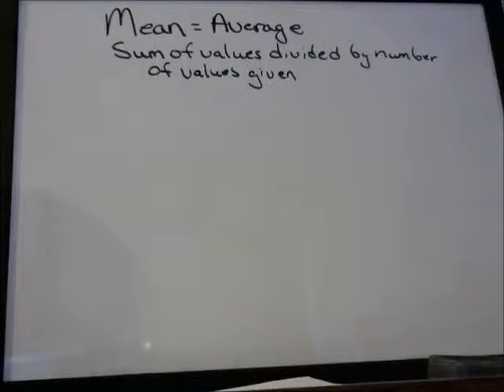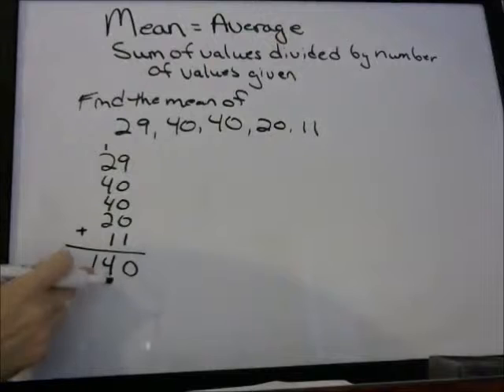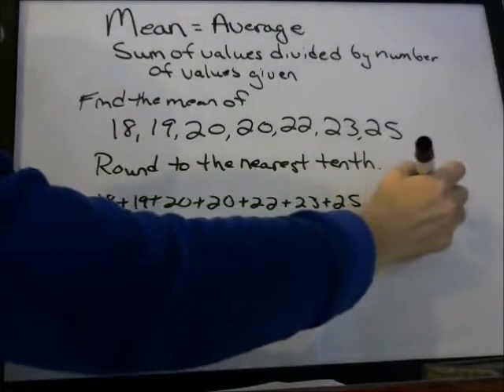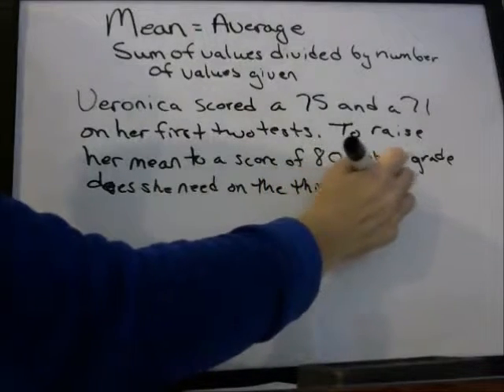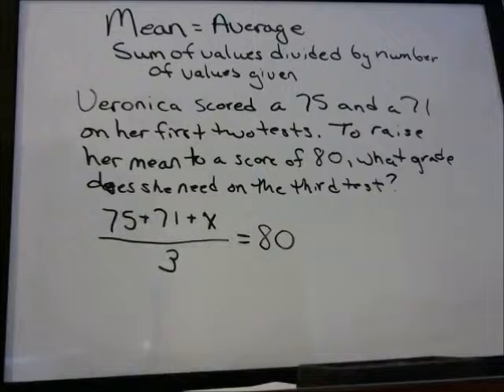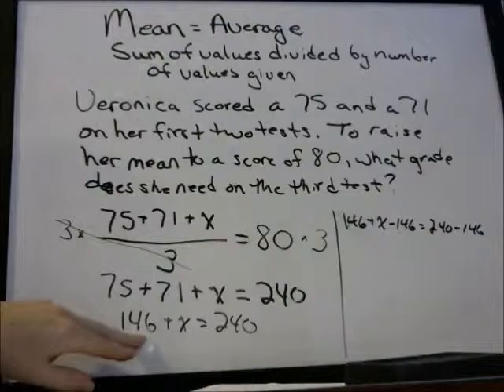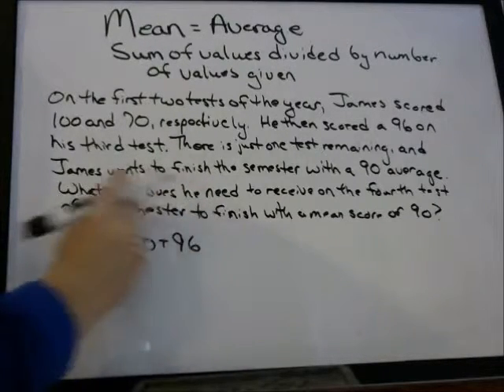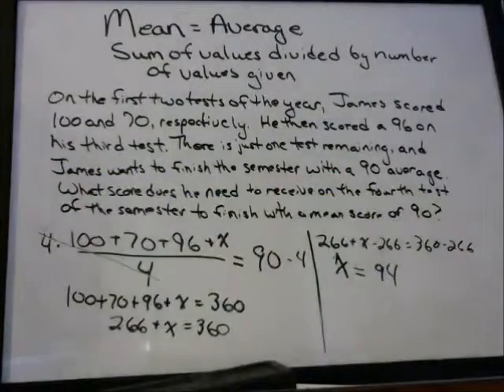Mean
Mean. Learn how to find the mean and do some example problems.